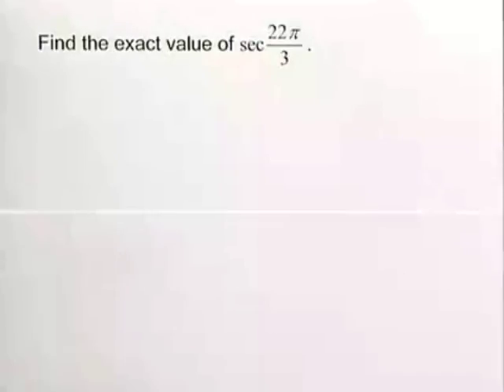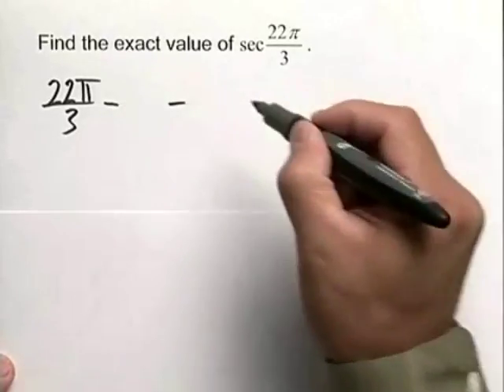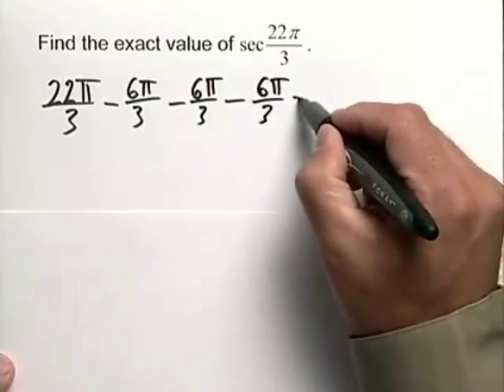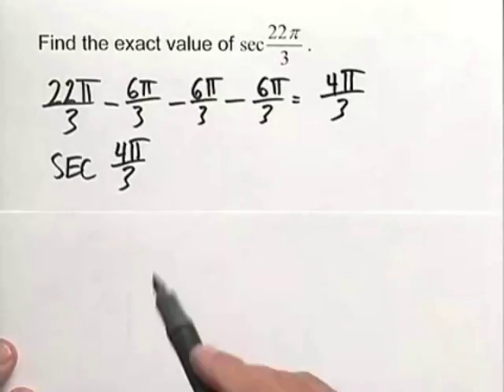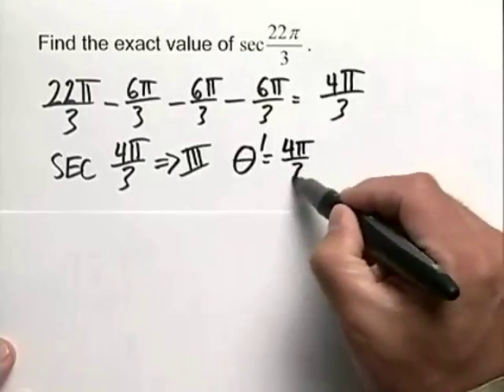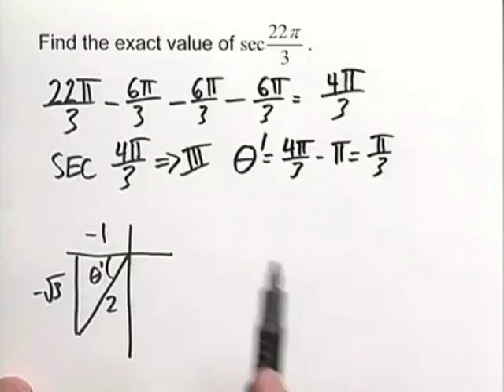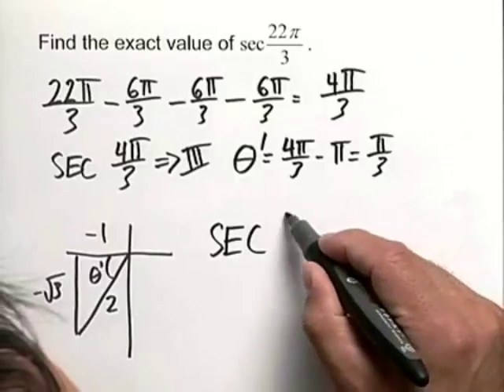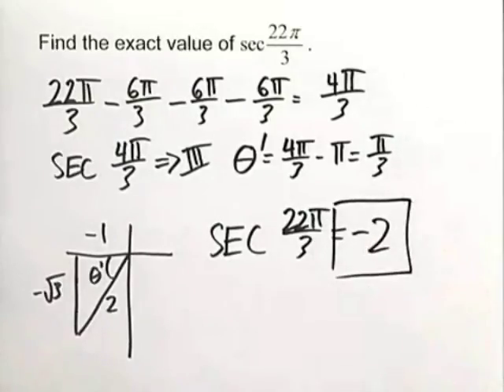Blitzer Trig2e CTPvideo 01 11